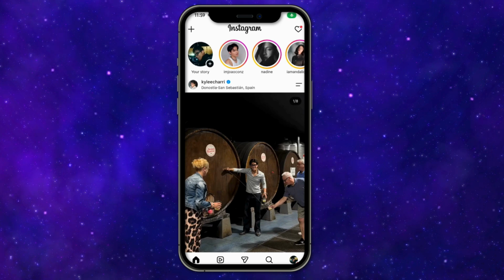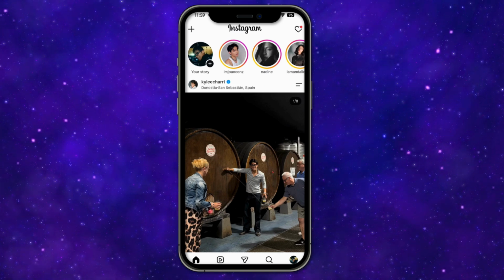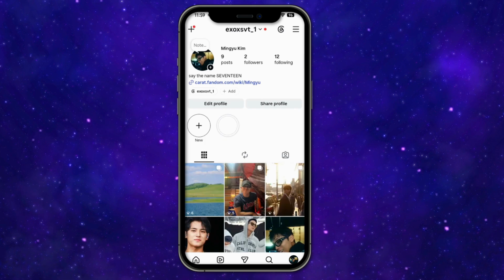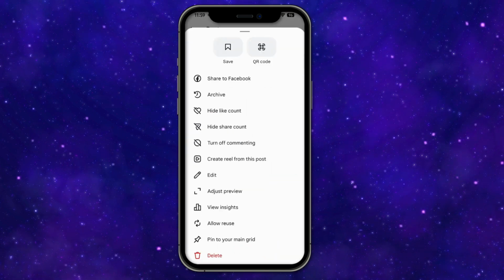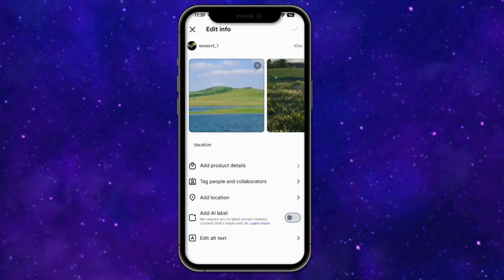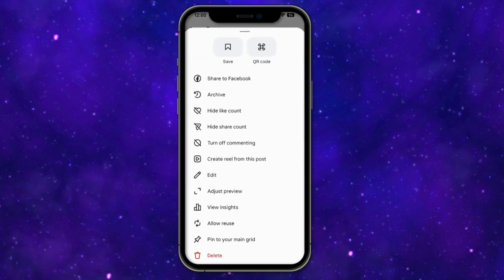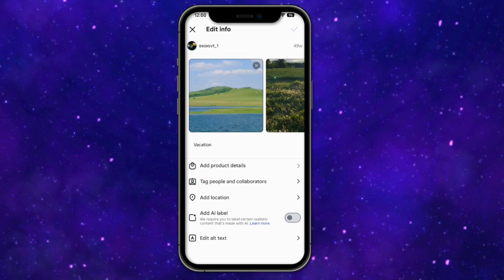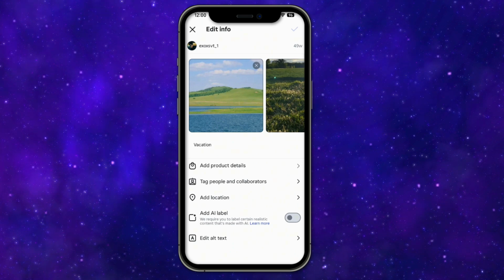HOW TO CHANGE MUSIC IN INSTAGRAM POST 2026! (FULL GUIDE)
In this video, I am going to show you how to change music in Instagram post 2026 with a full guide that covers every step. Learn the latest tips and tricks for updating your Instagram post music easily. This tutorial is perfect for anyone wanting to customize their Instagram posts with new songs in 2026.